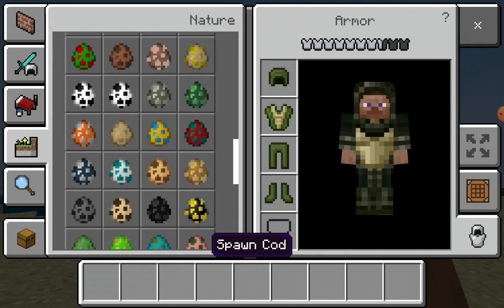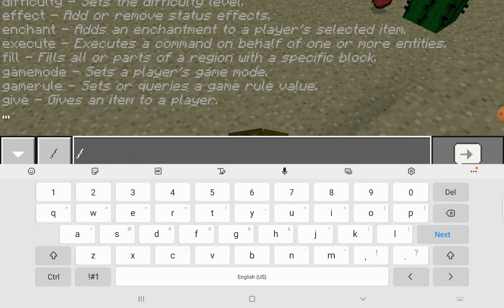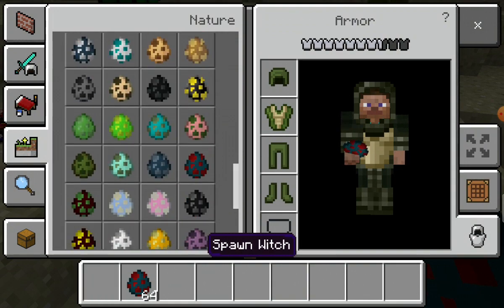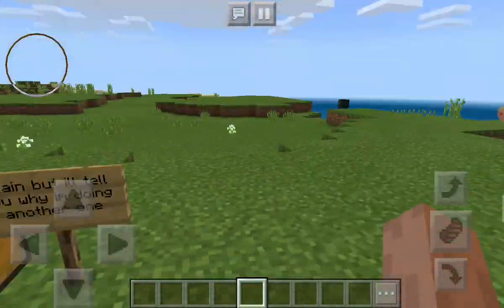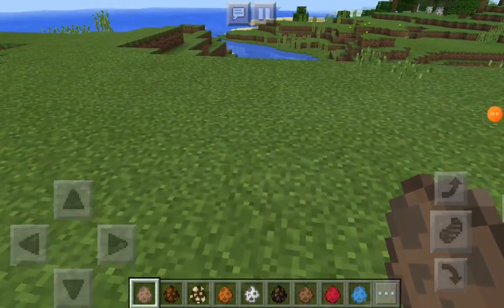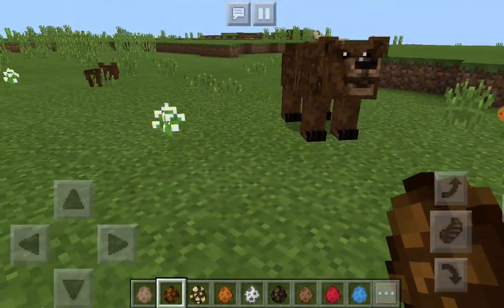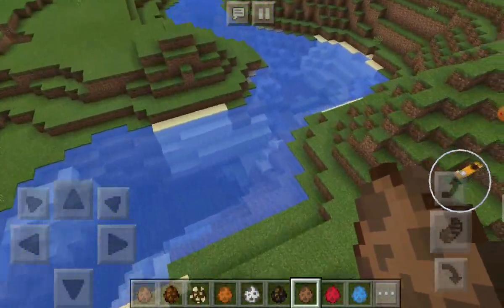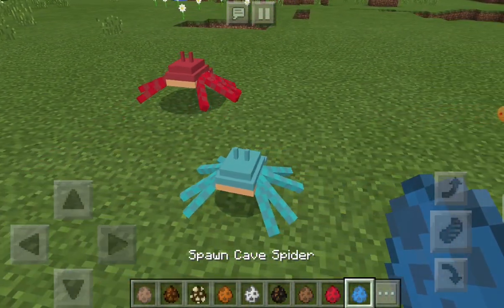[world animal v2.0 ] addon review | addon by {arathnidogamer}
this addon only works on older versions so don't ask for link if you want it look up how to downgrade minecraft so you can get older version and then it will work
this addon I already reviewed but this has more new animals like bears and Kiki birds crabs seals and more